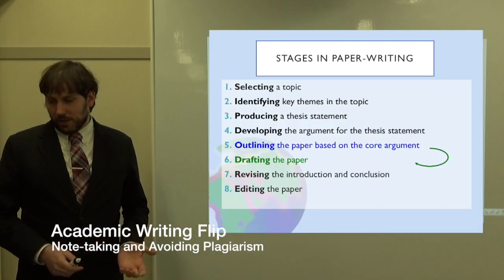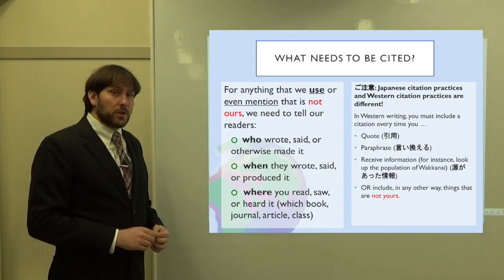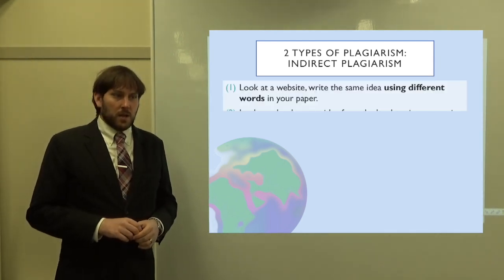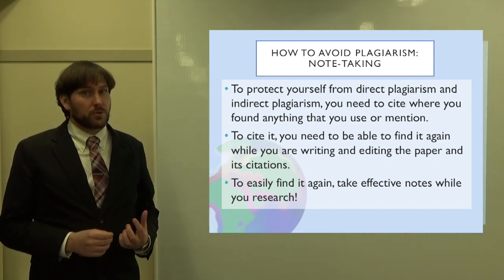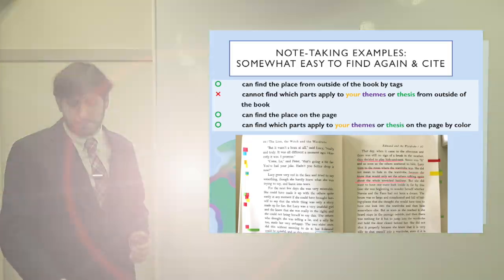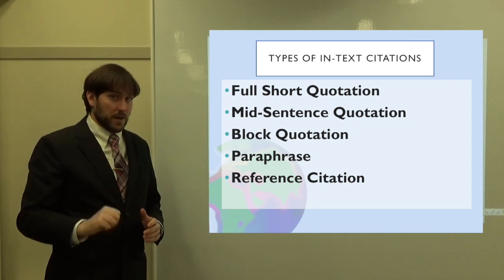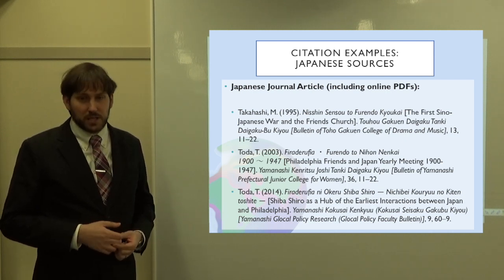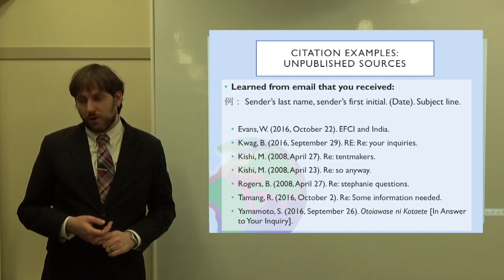Academic Writing Flip 7 - Note-Taking and Avoiding Plagiarism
This video explains how to avoid plagiarism, including by taking good notes during research. Dr. K also briefly explains correct citation style for items beyond books, journal articles, and websites, such as course lectures, presentations, personal communication, and Japanese-language sources.
(Previously known as Flip 9)